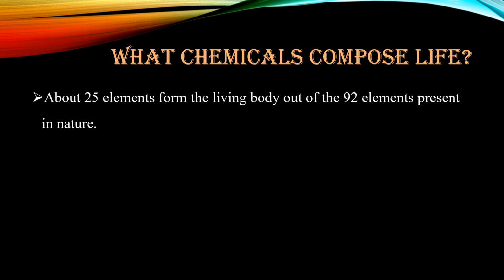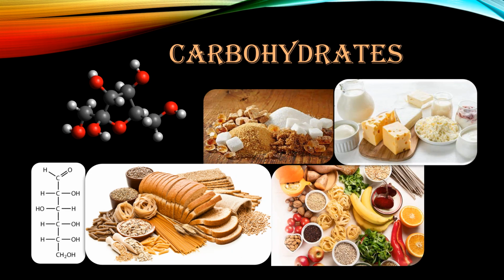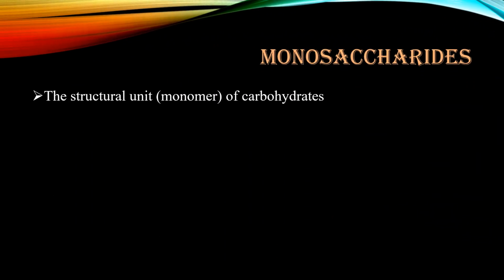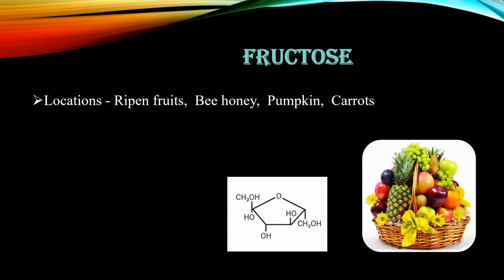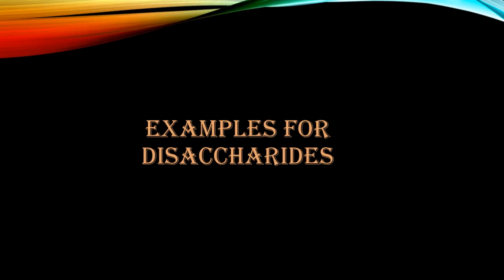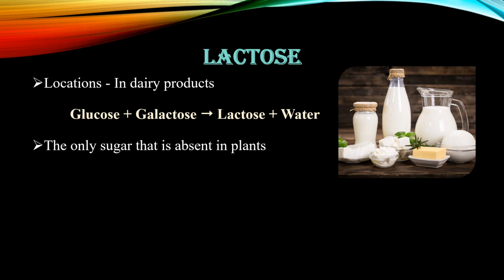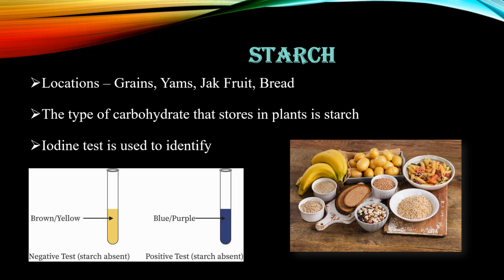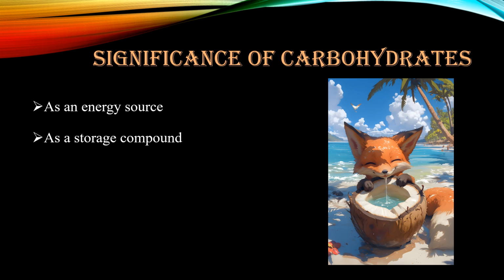Carbohydrates : Chemical Basis of Life - Part 1 : Grade 10 Science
Welcome to the first video in the Grade 10 Science  O/L lesson series! In this video, we introduce to the unit chemical basis of life and discuss about carbohydrates in detail. We will understand about monosaccharides, disaccharides and polysaccharides.